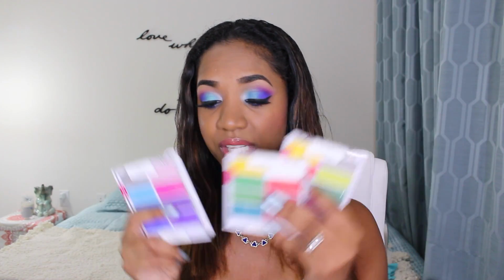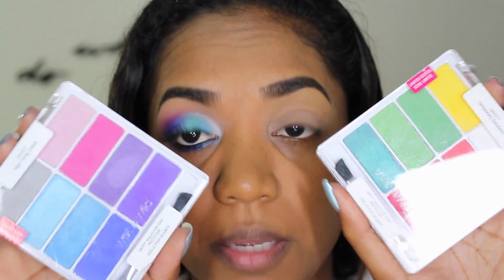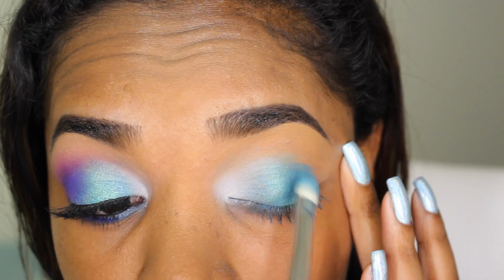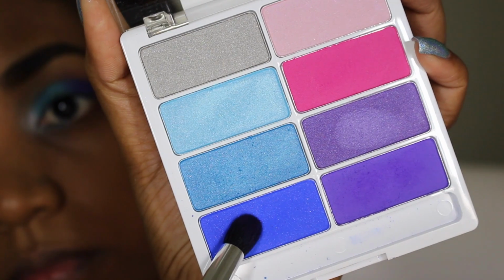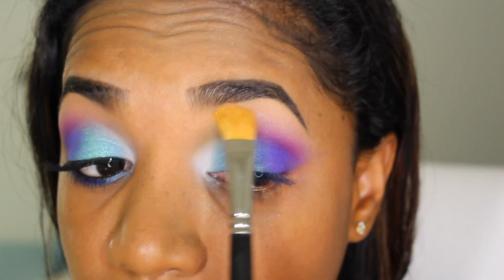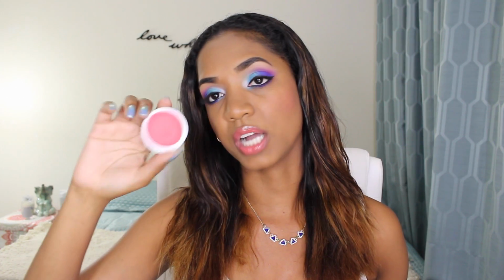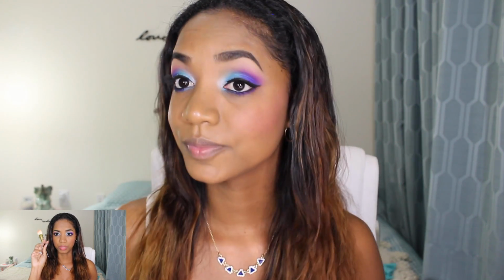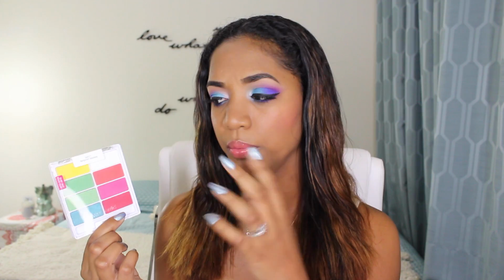MAKEUP TUTORIAL | ☀ Wet n Wild Summer 2015 ☀ Venice Beach Collection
★ Check out and sign up for EBATES here for CASH BACK on most purchases - SEPHORA, ULTA, NARS, Macys, Nordstrom, etc:

★ Paula's Choice SKINCARE
Share for Share! New Paula's Choice customers get $10 off their 1st order & I also get $10 credit on my account.

Wet n Wild Summer 2015 Limited Edition Venice Beach Collection Coloricon 8-Pan Eyeshadow Palettes:
Hemporary Solutions
High Flying Colors

► FACE
Maybelline Fit Me Matte + Poreless Foundation in Toffee 330 and Coconut 355

ColourPop Super Shock Cheek in Fruit Stand and Tasty

► LIPS
ColourPop Lippie Stix in Fancy

Wet n Wild Summer 2015 Limited Edition Venice Beach Collection
Coloricon Lip Gloss:
Lying on the Sand-Gria

► BRUSHES & TOOLS
IT Brushes For ULTA:

thefancyface

CAMERA:
Canon EOS Rebel T5i DSLR Camera 2 Lens Bundle EF-S 18-55mm (video)

EDITING PROGRAM:
iMovie for MAC Version 10.0.2

All products featured in this video were purchased by me, myself and I. All opinions expressed in this video are completely honest, unsolicited and my own. My thoughts as always are unbiased and based on my own overall experience.